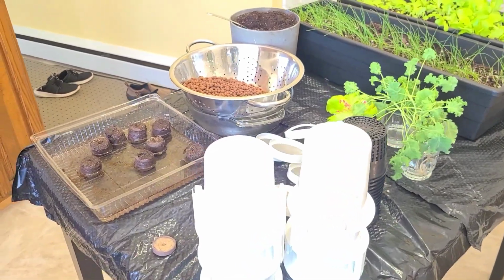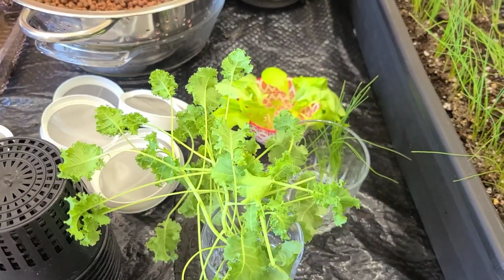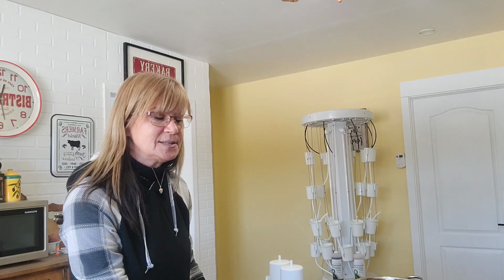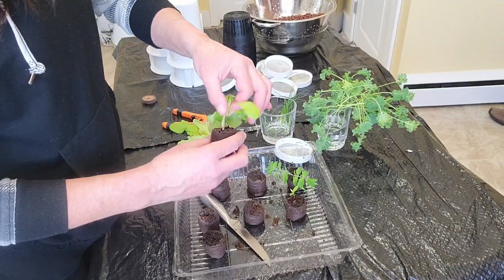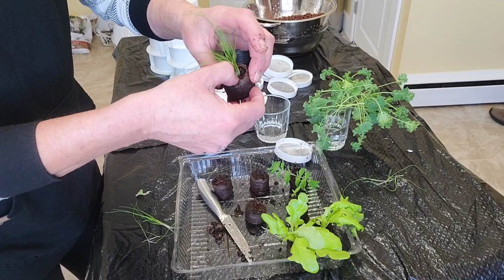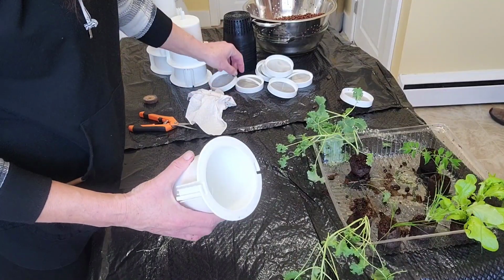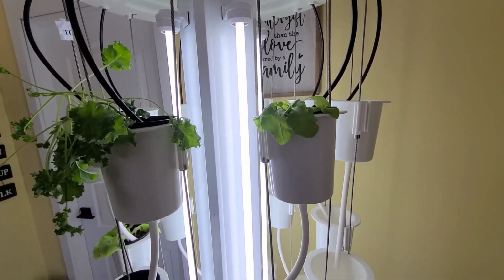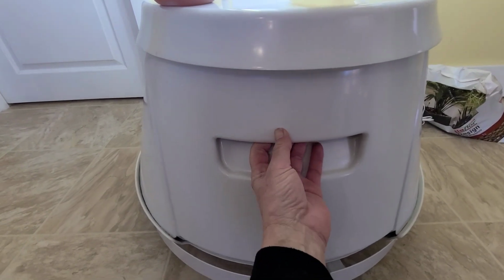NUTRITOWER. IN HOME, VERTICAL HYDROPONIC GROWING ALL YEAR ROUND . Transplanting day!!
NUTRITOWER, in home, HYDROPONIC VERTICAL GROWING TOWER!!! I'll NEVER turn back!

Hey,  all my beautiful people!
When I was first thinking of purchasing this tower from NUTRITOWER,  I was hesitant.
you all know me, to be honest with reviews, and just growing and life in general. well. this tower is freaking AMAZING!!!

To think that we can grow in our kitchen ALL year is mind-blowing!!

I started todays video with plants I had started in the soil,  but I'll show you what I did to Transplant into the NUTRITOWER!!

I'm soooo excited to grow right in the comfort of my own home!!